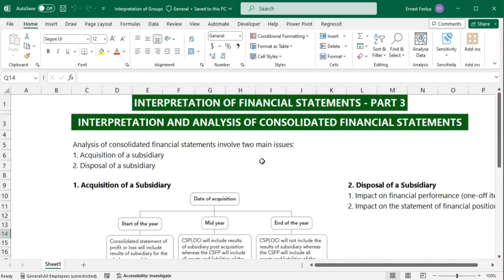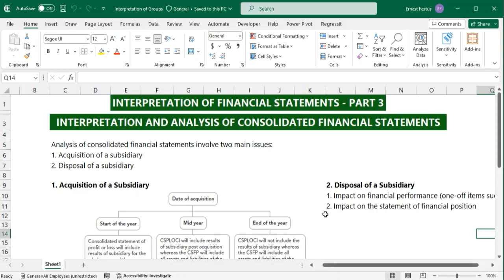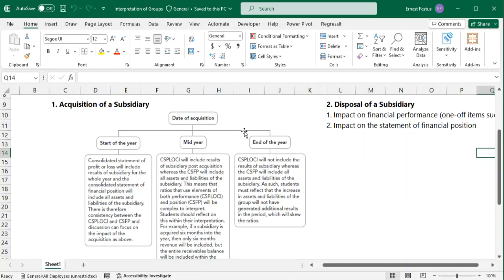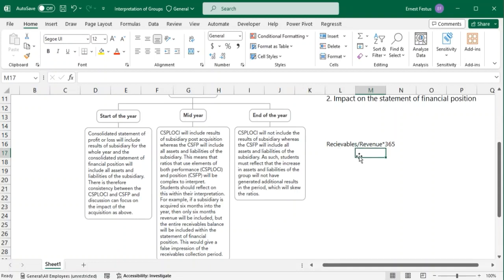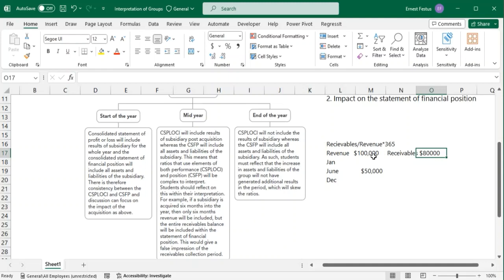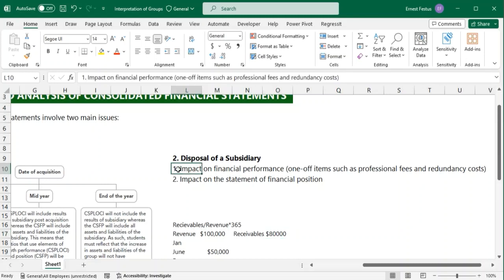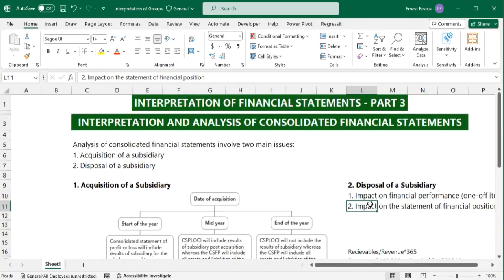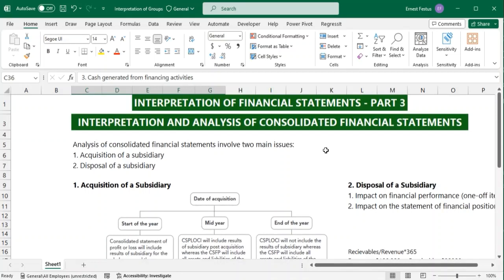Ratio Analysis & Interpretation of Consolidated Financial Statements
In my previous two videos on the Interpretation and Analysis of Financial Statements, the focus was on single entity financial statements.
However, you can have a full 20-mark question on the interpretation and analysis of Consolidated Financial Statements, and their interpretation is quite different from the normal single entity analysis.
In this video, I have laid the foundational principles and knowledge of interpreting Group Financial Statements in your Financial Reporting exams.